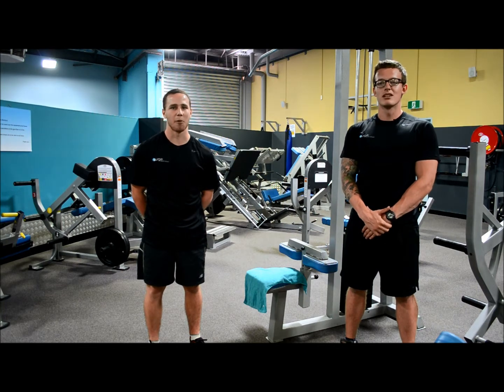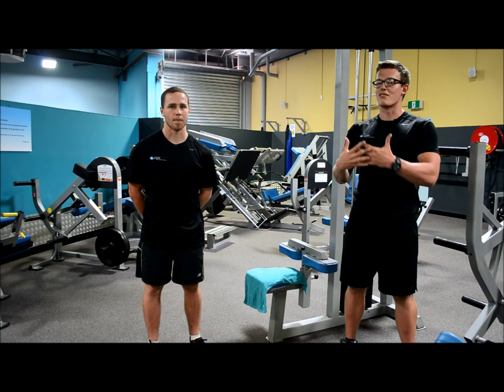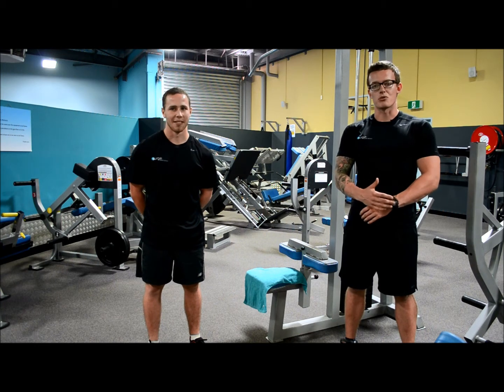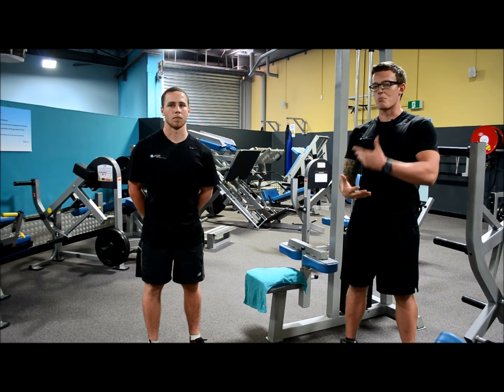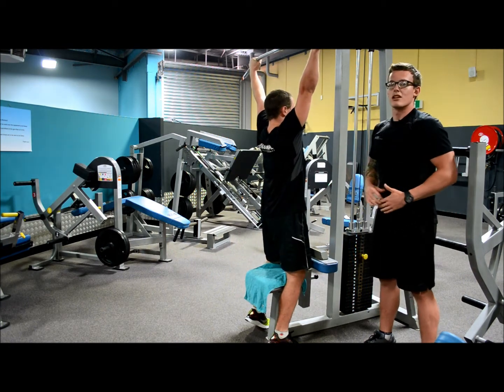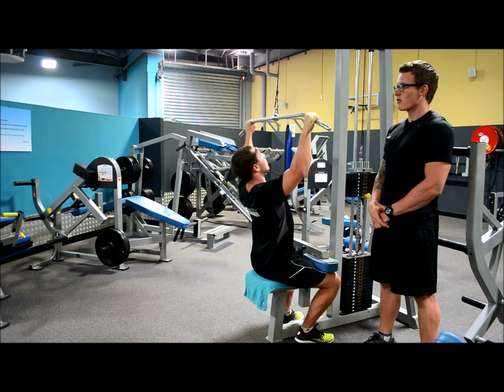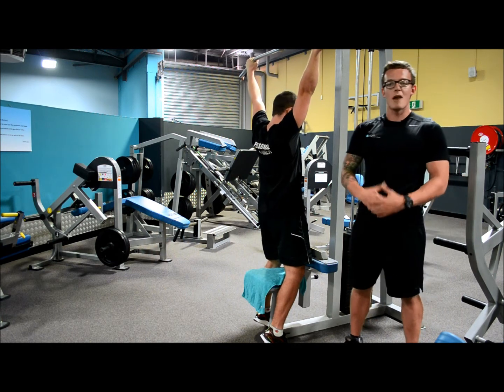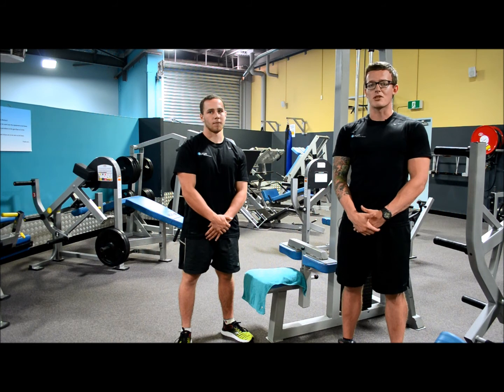Drop Sets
This week's Facebook Fitness Tip is from Ben Young, Personal Trainer at Surge Health & Fitness, Clarkson WA. Today's fitness tip looks at Drop Sets, why it is important to add these to your workout and the key elements for correct execution. Not a member yet?